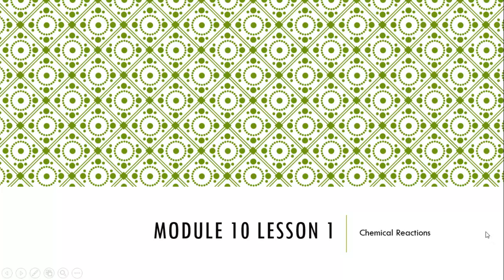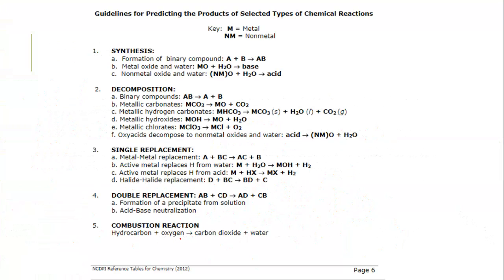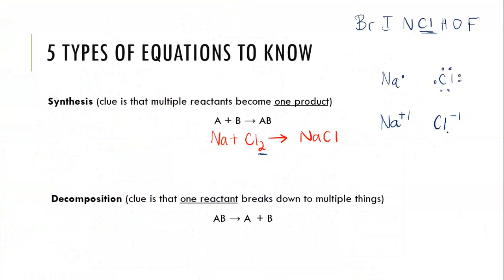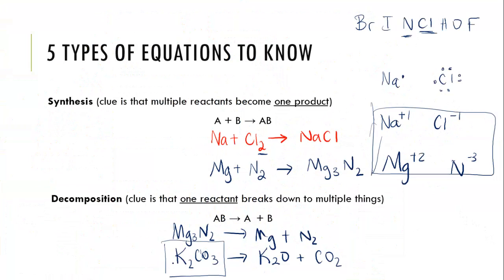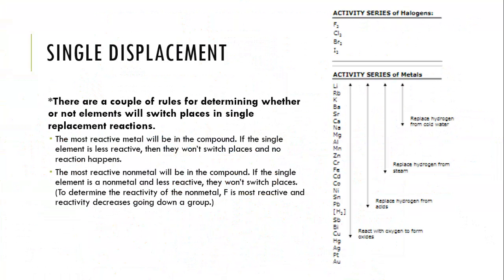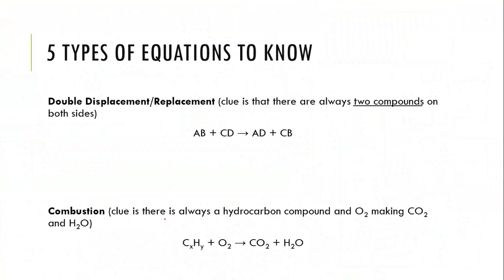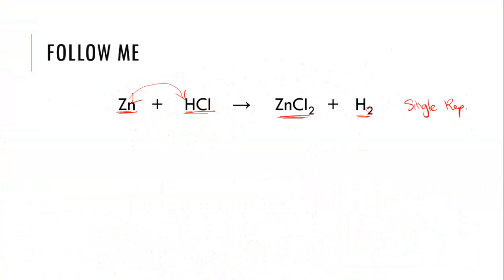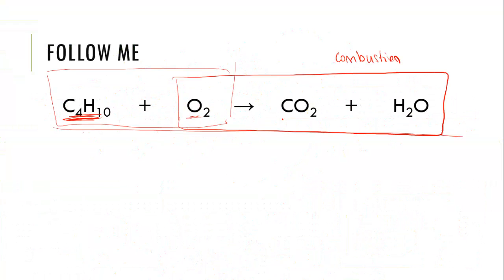Module 10 Lesson 1 - Types of Chemical Reactions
Five basic types of chemical reactions are described with clues for how to identify them easily.